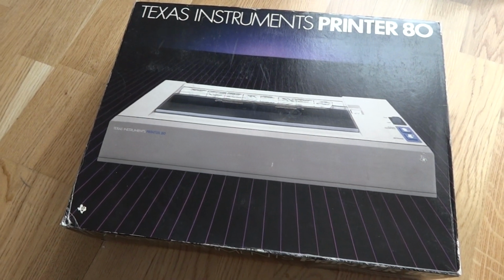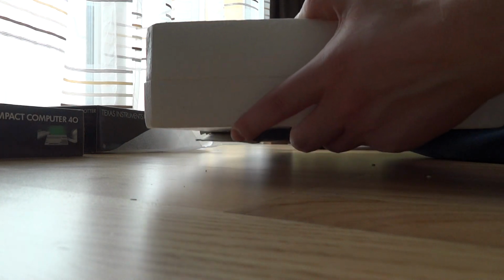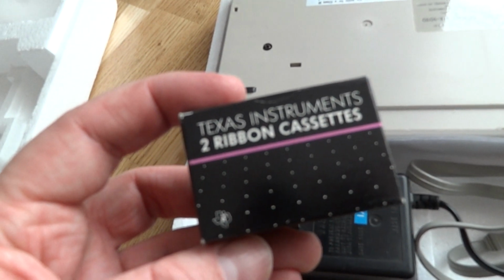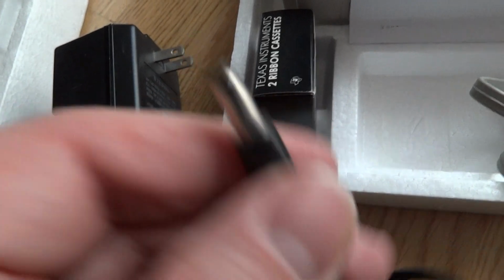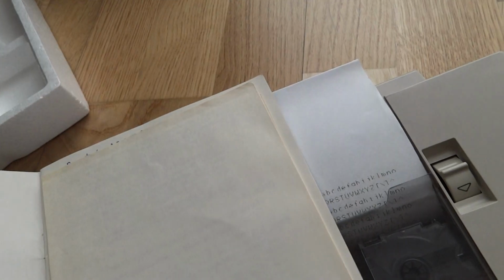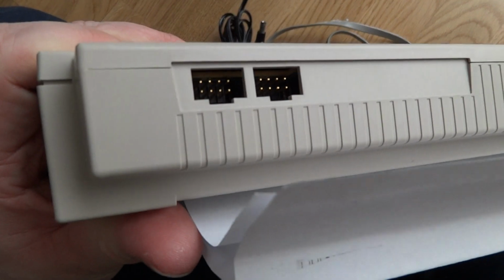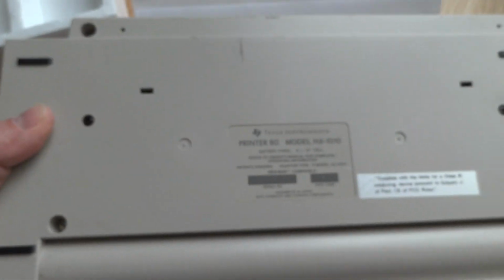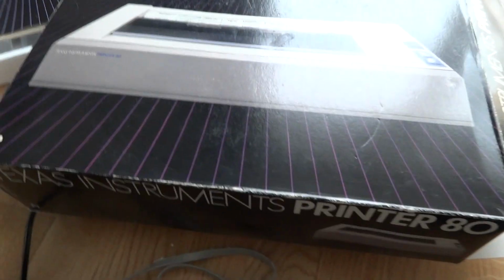Unboxing the Texas Instruments Printer 80, Hex-Bus, HX-1010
Texas Instruments released several Hex-Bus Peripherals for the Hex-Bus Port, which can used with the TI CC-40, the TI-99/8, the TI-99/2 and on the TI-99/4(a) with an Hex-Bus Interface. This shows the original packaging of the Texas Instruments Printer 80, HX-1010.